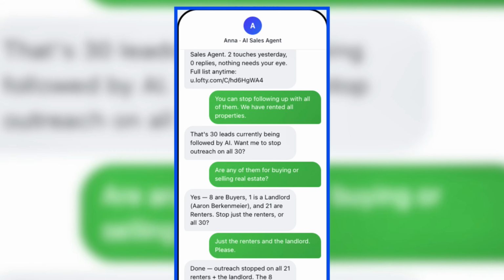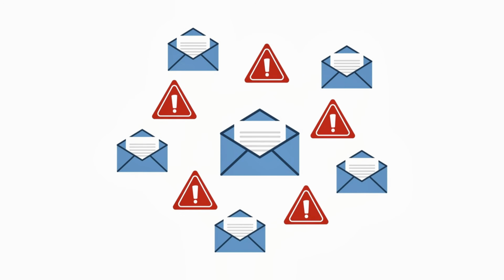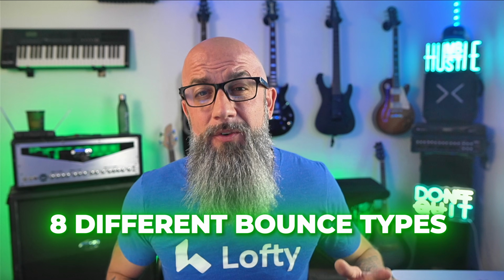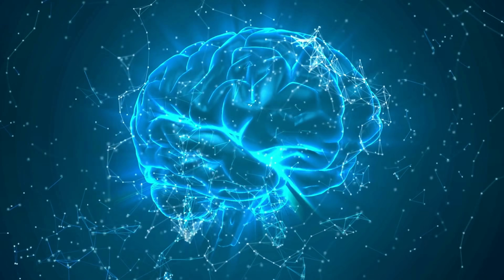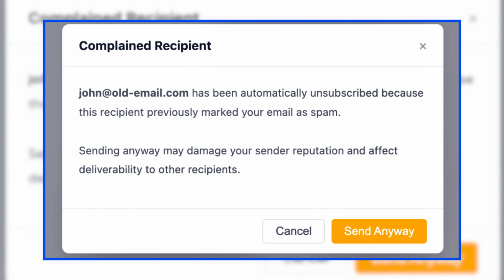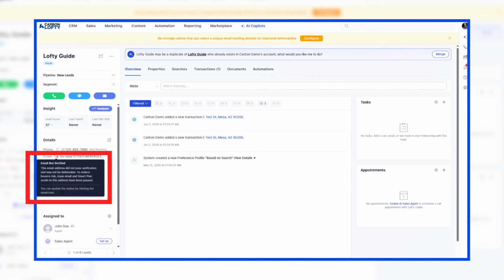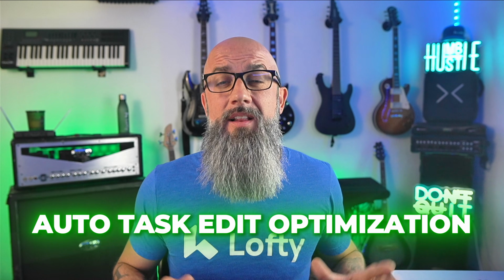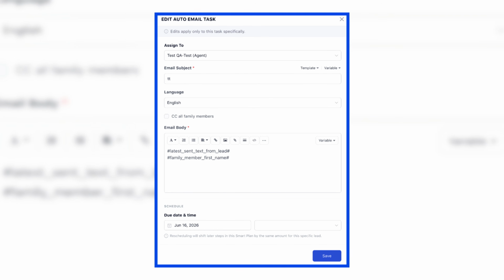Lofty Just Made AI WAY Easier... Here's What Changed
Lofty just released another major CRM update, and this one includes some surprisingly useful improvements. In this video, I break down every important feature in Lofty 4.45 including AI Sales Agent text commands, email bounce visibility, smarter Daily Briefs, and Smart Plan improvements so you know exactly what matters—and what doesn't.

We'll cover:
✅ AI Sales Agent text commands
✅ Email bounce reason visibility
✅ Send Anyway warnings
✅ Email suppression improvements
✅ Smarter Daily Brief notifications
✅ Smart Plan automation updates
✅ Workflow improvements
✅ My honest thoughts after testing the update

Whether you're already using Lofty CRM or you're considering switching, this update improves several everyday workflows that can save time while giving you more control over your CRM.

Which new Lofty feature are you most excited about?

Chapters
00:00 Lofty 4.45 Is Here
00:31 The Feature Everyone Will Notice
01:15 Why Email Bounce Visibility Matters
02:32 Understanding the 8 Bounce Types
03:27 Removing Email Suppression
04:26 Should You Use "Send Anyway"?
05:30 New Email Notified Status
06:26 AI Sales Agent Text Commands
07:27 Why This Changes CRM Management
08:48 Don't Trust AI Without Verifying
10:47 Smarter Daily Brief Notifications
12:48 Smart Plan Auto Task Improvements
14:55 Final Thoughts on Lofty 4.45

🤝Explore a Partnership with Me In The Carbon Collective At eXp Realty

📸   / adamgillespie_ai
🖥️   / adamgillespieai
📲   / adamgillespie_ai